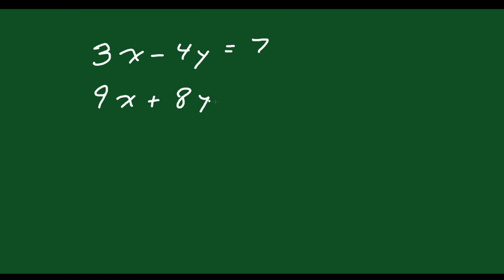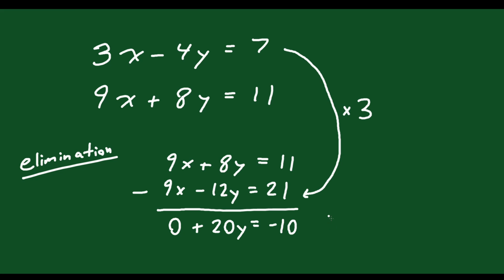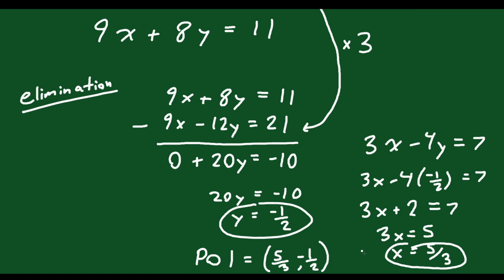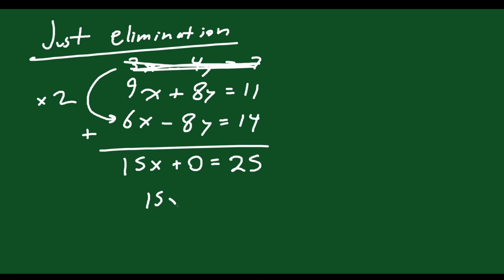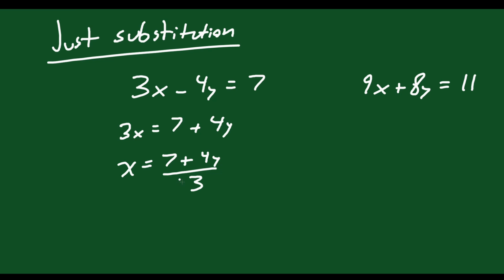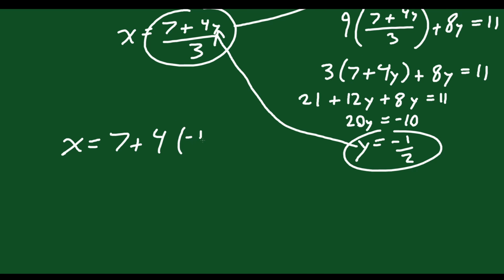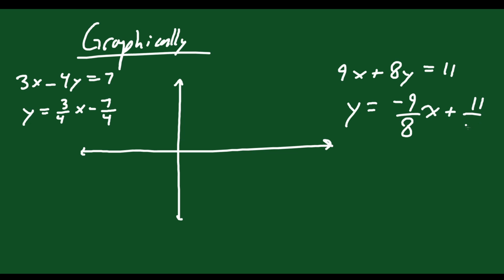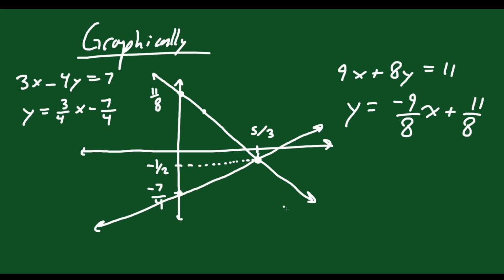Substitution and Elimination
An overview of the substitution and elimination methods for solving linear equations.